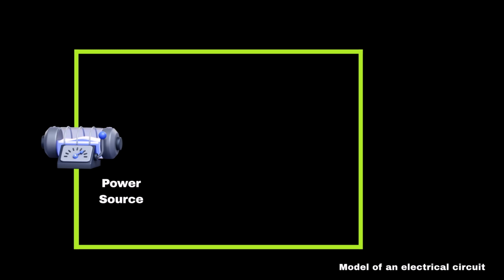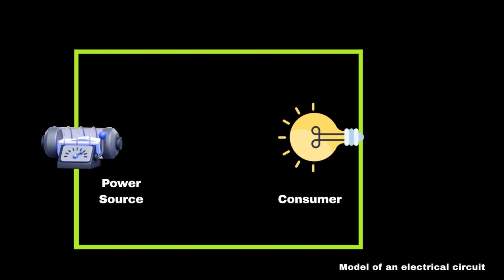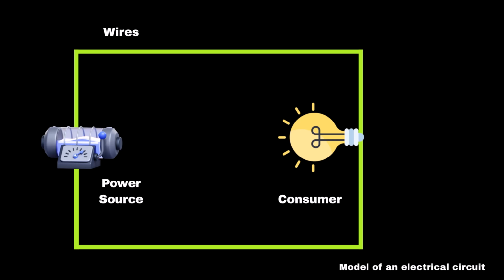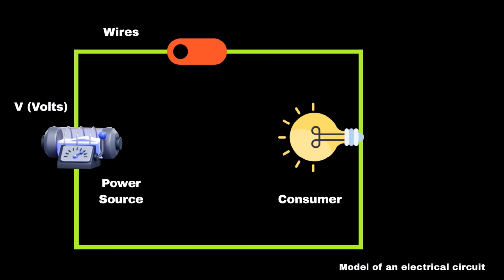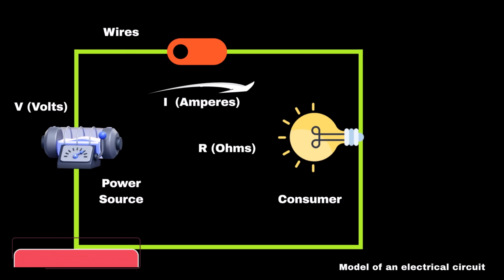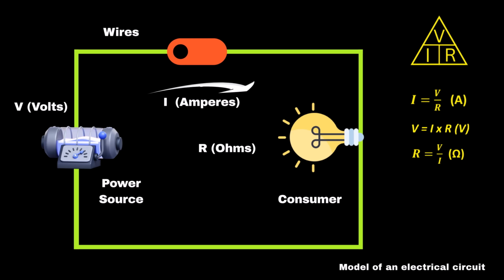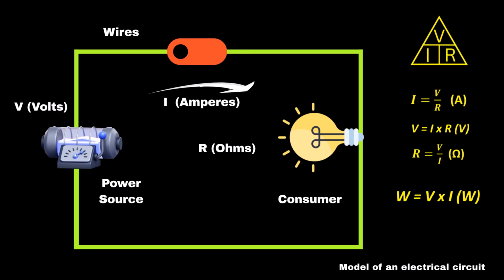Law of Ohm and the basics of electricity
A short video, where I explain the principles of electricity.

Under 4 minutes you're goiong to know about the base on which lays about 90% of the applied electricity.

Unless my other videos, this one contains mainly theory. I know that theory is boring, but I really need this video to explain you a lot of the things we do (or we don't) in DIY electricity.

I tried to keep everything short and at the point.